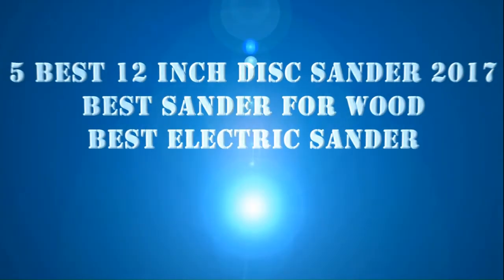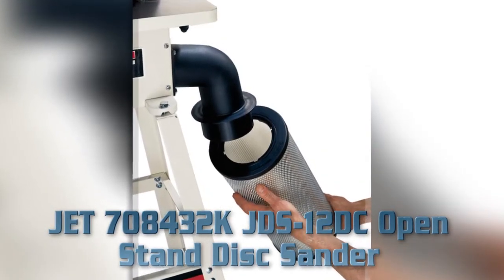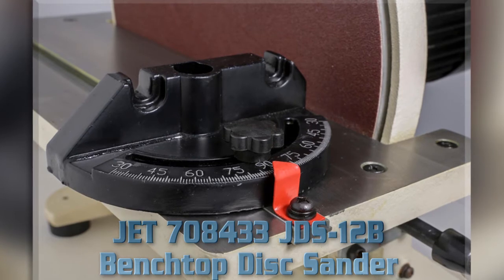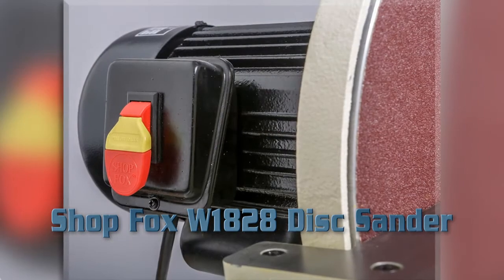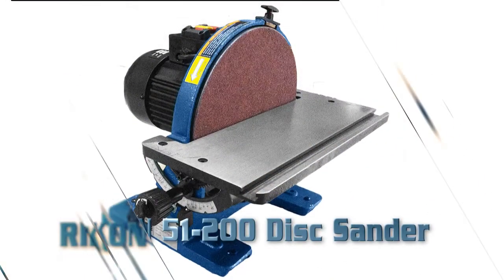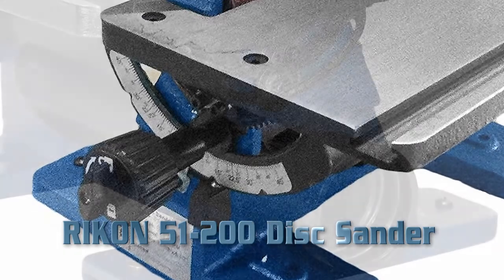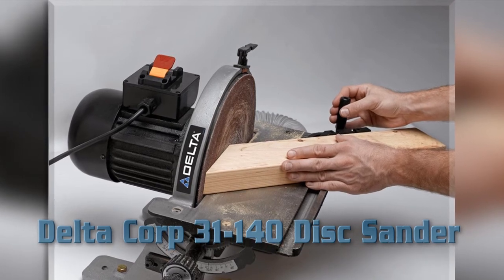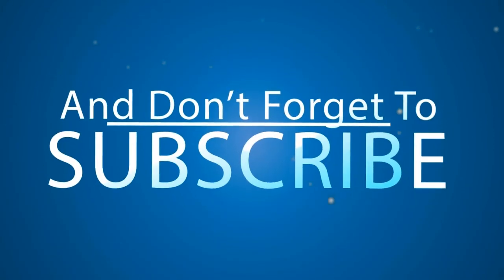5 Best 12 Inch Disc Sander 2018 | Best Sander for Wood | Best Electric Sander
You are watching Exclusive Review “5 Best 12 Inch Disc Sander 2018 | Best Sander for Wood | Best Electric Sander” on http:/

We have found out the device you requirement for the ideal completion to any venture from our extensive rundown of the best electric sander. We've included some best disc sander for everybody, from the infrequent DIY-or to the development, proficient; all appraised here by toughness, power, and general esteem.

This, Best Sander for Wood are having the following models:

Best 12 Inch Disc Sander 2018 Review 01: JET 708432K JDS-12DC Open Stand Disc Sander.
• Built-in dust collection with 2-micron filter.
• 1 horsepower fan-cooled motor.
• Open stand.
• 12 inches disc plate.
• Convenient brake slows disc quickly.
• Circle jig and miter gauge included.
• Item weight 125 pounds.
• Corded-electric power.

Best 12 Inch Disc Sander 2018 Review 02: JET 708433 JDS-12B Benchtop Disc Sander.
• Powerful 1HP motor.
• Built-in impellor.
• 4-inch dust port.
• Heavy-duty 12 inches steel disc.
• 45 degree tilting table.
• 1 horsepower fan-cooled motor.

Best 12 Inch Disc Sander 2018 Review 03: Shop Fox W1828 Disc Sander.
• Motor is 1HP, 110V, single-phase, 10A.
• Motor speed 1725 RPM.
• 15-3/4-inch width by 4-1/2-inch depth table.
• 12 Inches disc plate
• Ball bearing construction.
• Powder coated paint.
• Safety switch with disabling key.
• Product Weight 61 pounds.

Best 12 Inch Disc Sander 2018 Review 04: RIKON 51-200 Disc Sander.
• 1/2hp powerful motor.
• Rack and pinion table adjustment.
• 17-1/8 by 6-1/2 inch working surface.
• 12 Inches disc plate.
• Miter slot 3/8 inch by 3/4 inch.
• Fan fins to aid in drawing dust away.
• Spring loaded hand brake stops the disc quickly.
• Cast iron base with mounting holes.
• Product weight 72 pounds.

Best 12 Inch Disc Sander 2018 Review 05: Delta Corp 31-140 Disc Sander.
• Cast iron construction.
• Cast iron base with pre-drilled holes for mounting.
• Heavy duty steel bevel assembly.
• 1/2 HP 120 V direct drive motor.
• Top mounted manual brake stops disc in seconds.
• Heavy duty 12 Inches steel disc plate.
• Hose for dust collection.
• 3/8 Inches by 3/4 Inches miter gauge slot.

You can also search for this video by these keywords as under bellow